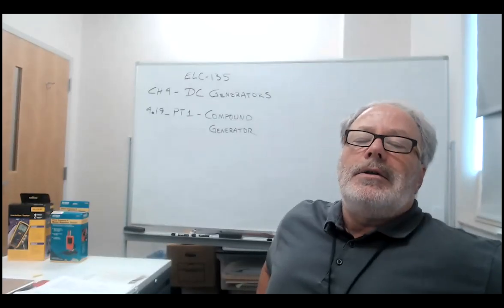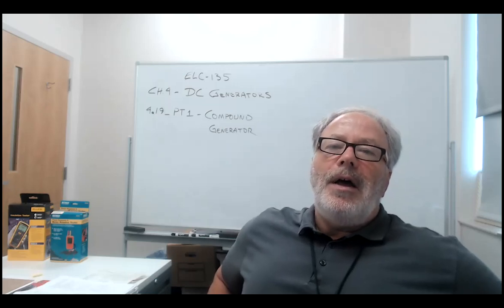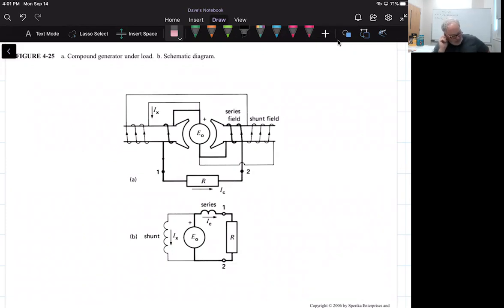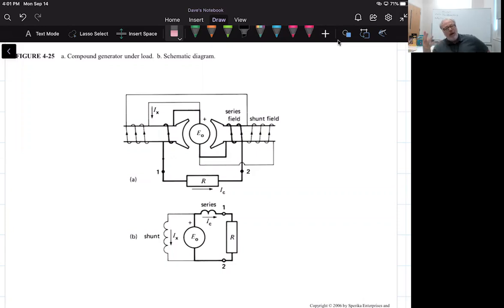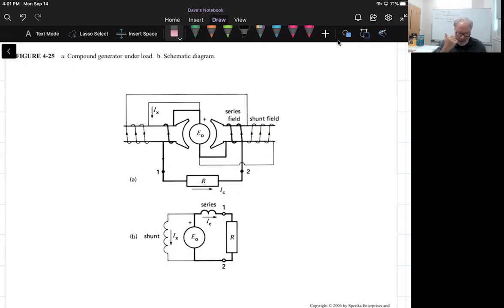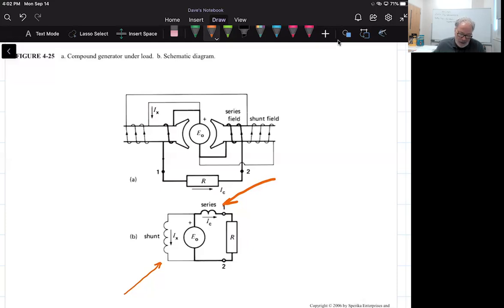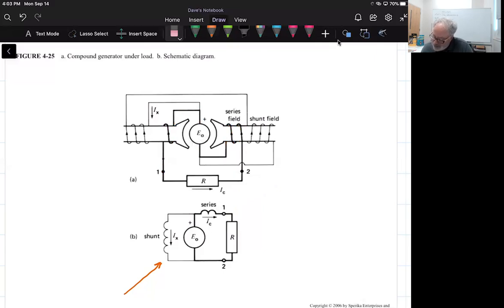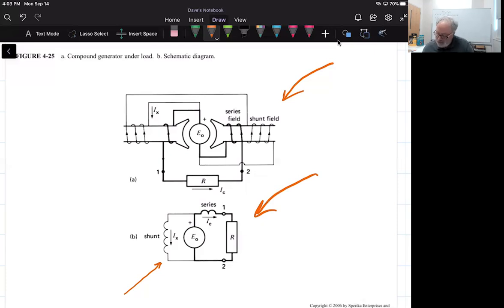Wildi_CH.4_Sect.4.19_Compound Generator